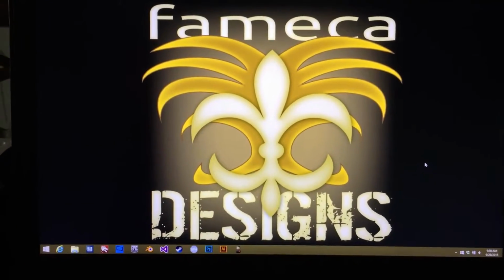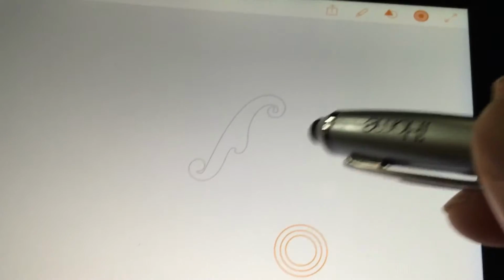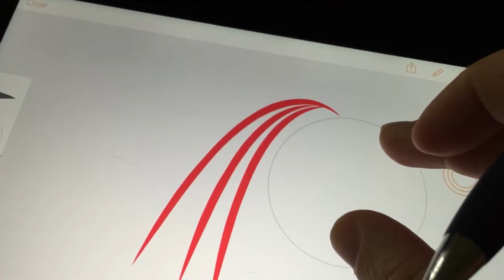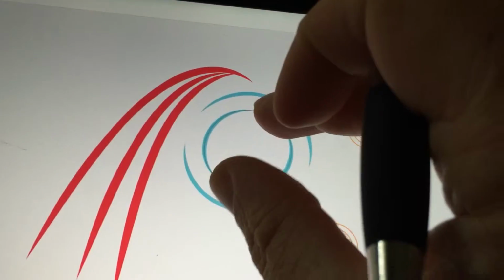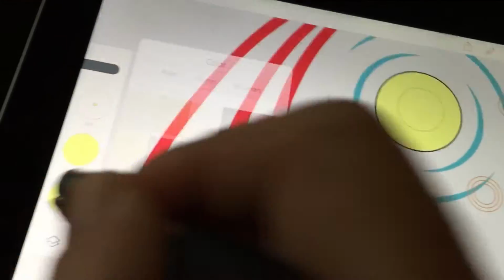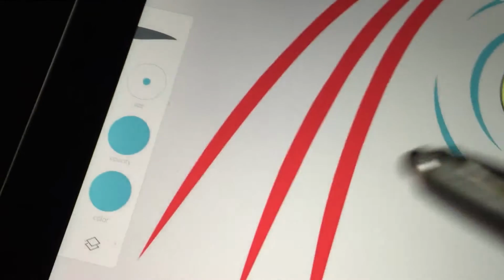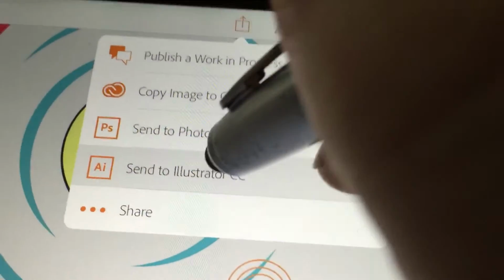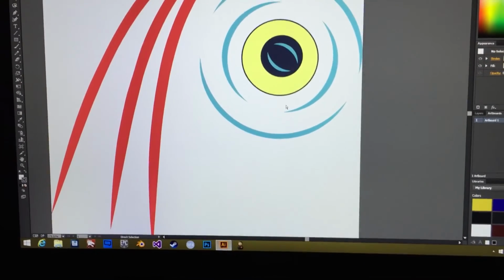Using iPad to start an Adobe Illustrator design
This is not intended as a public how-to video, but was something I recorded for a fellow designer friend. I decided to leave it as public, though, in case anyone wanted to see how quick and easy the workflow can be. It's four minutes from starting the simple little design to having it ready for whatever I want to do to it in Illustrator.